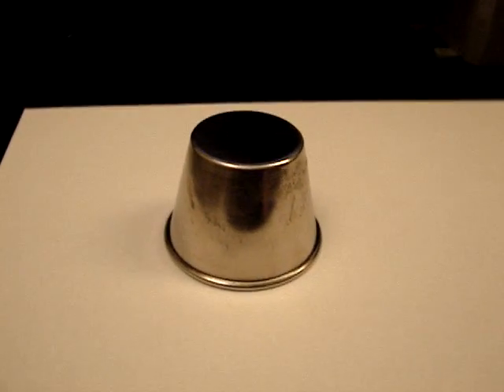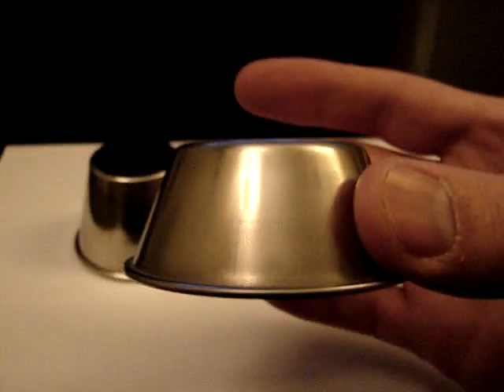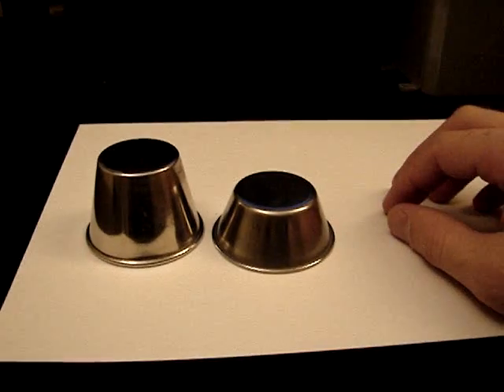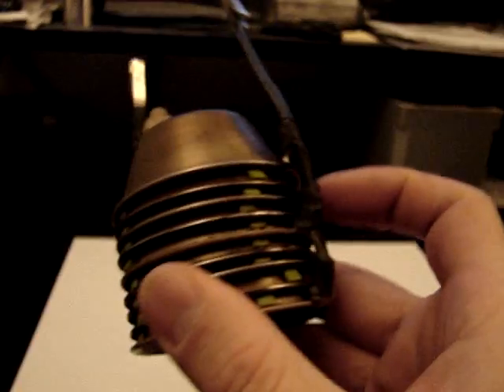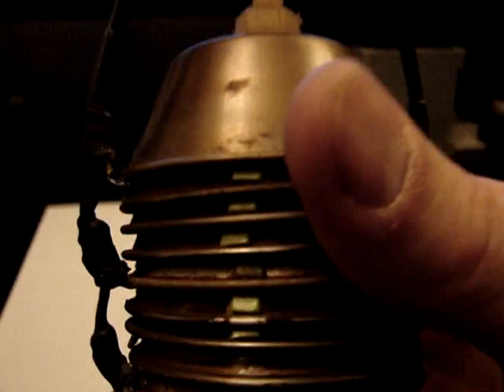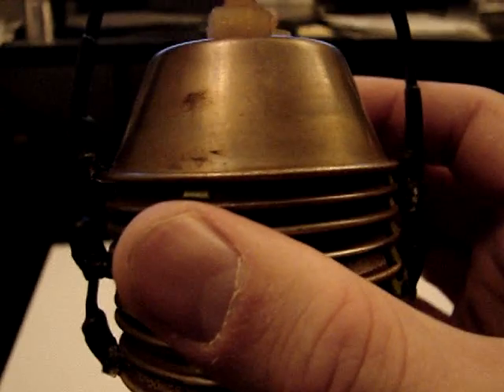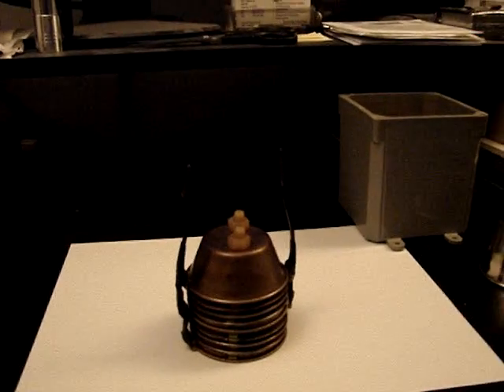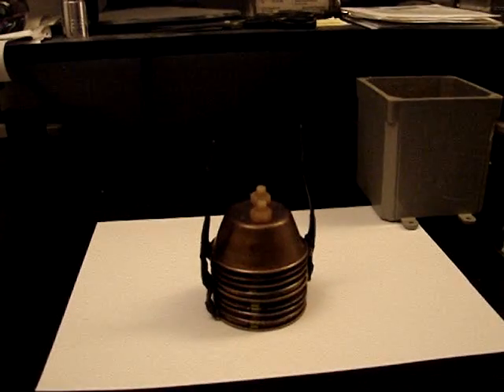Vid5 Volcano Cell Hydrogen Generator Design "9 Cups" (HHO, Brown's Gas, Hydroxy)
This is a short video going over my most recent HHO Fuel Cell design.

While everyone else is moving towards large dry cell hho generators, I'm trying to find a way to make them smaller and provide similar output.